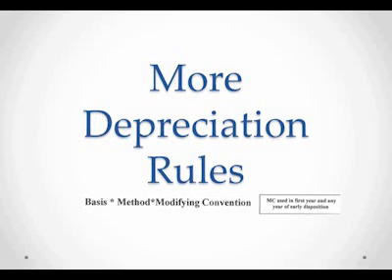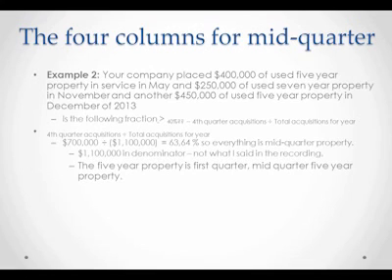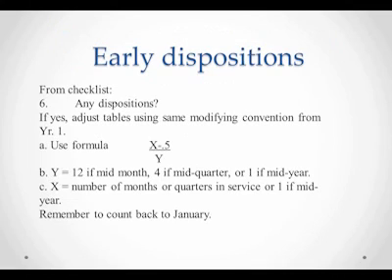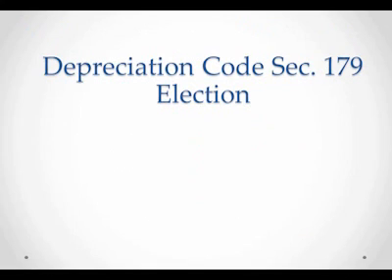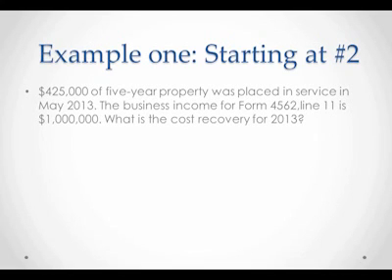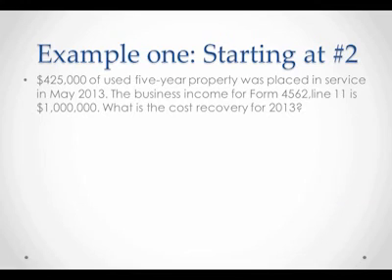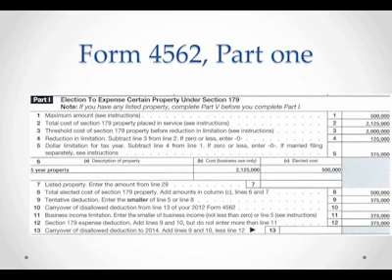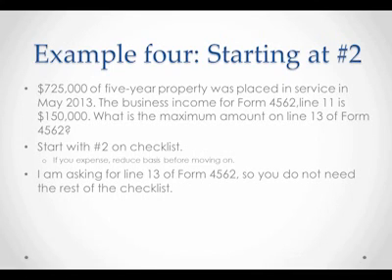Depreciation part two - 1 - CAPTIONED